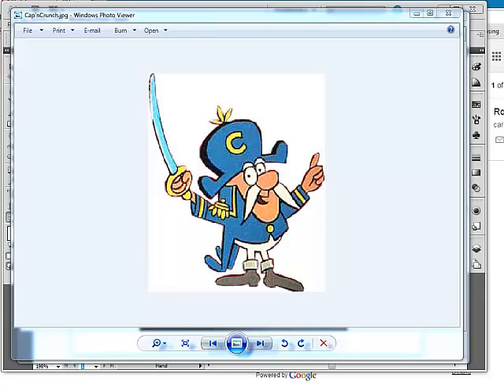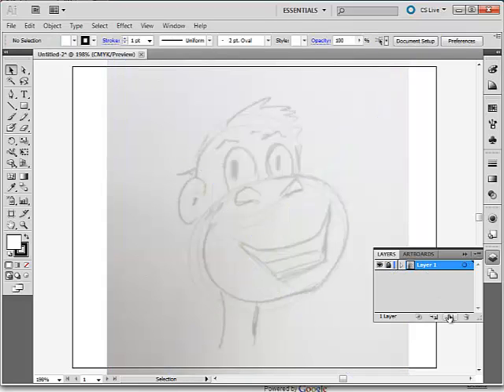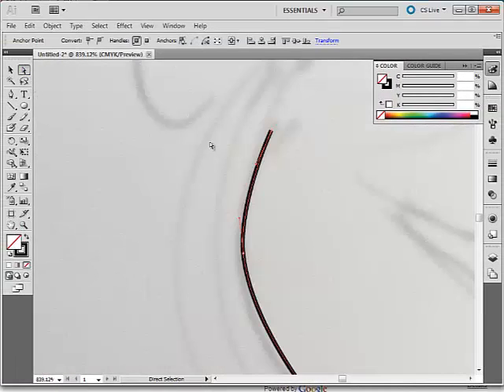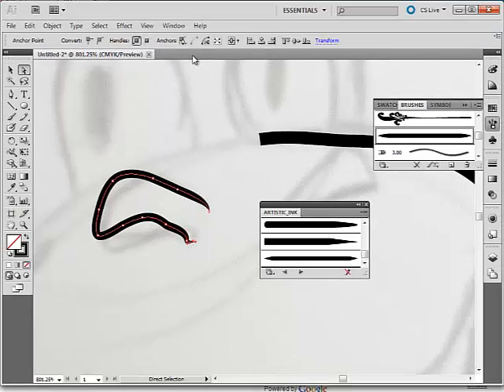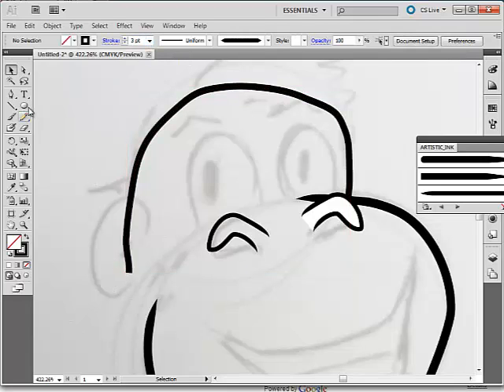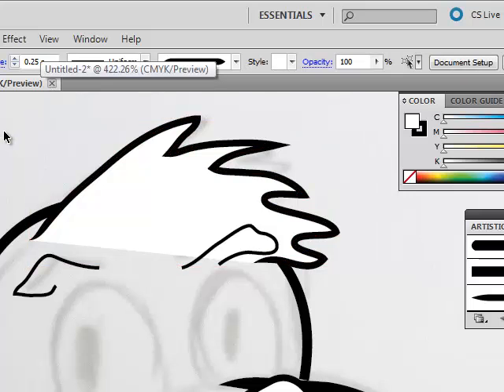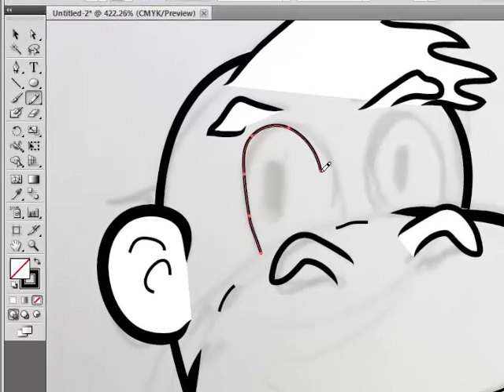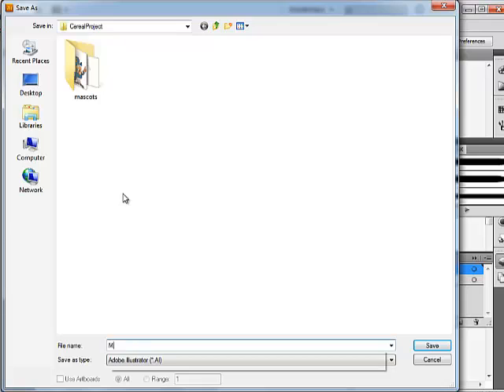Characer Design in Adobe Illustrator: Linework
Drawing with the pencil tool to create linework for character design in Adobe Illustrator.